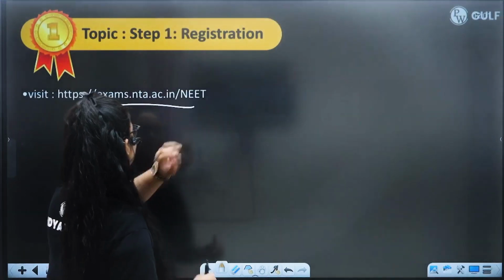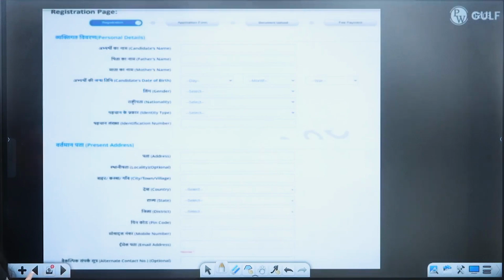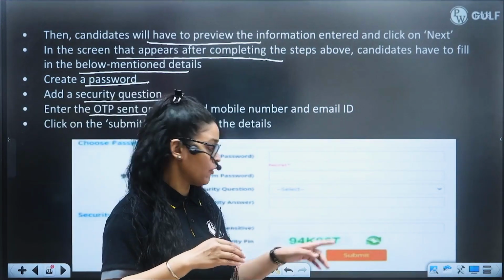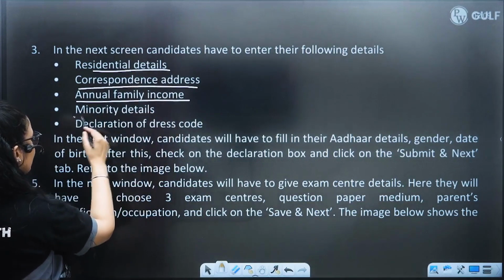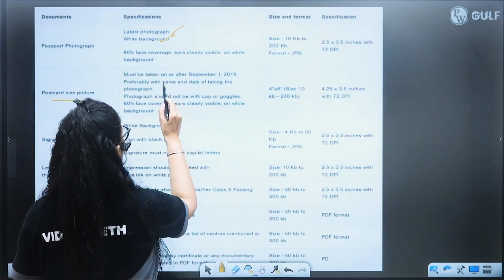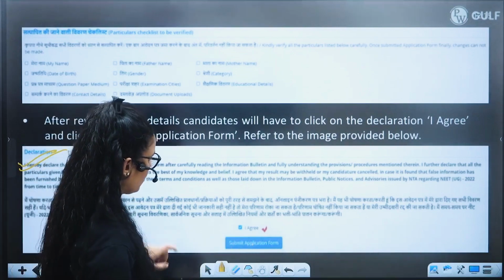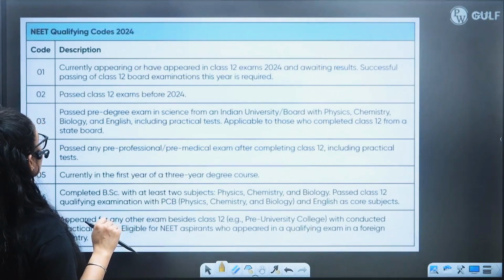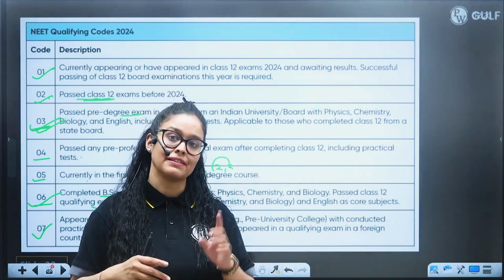📄 How to Fill NEET Application Form 2024? ✅ | NEET 2024 Form Filling Process | NEET 2024 NEWS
🎯 If You Are Preparing For NEET 2024 Then You Can:-

NEET aspirants, it's time to demystify the application process for NEET 2024! In this informative video, we're providing a comprehensive, step-by-step guide on how to fill the NEET Application Form. Whether you're a first-time applicant or seeking a refresher, this tutorial is designed to ensure a smooth and error-free submission.